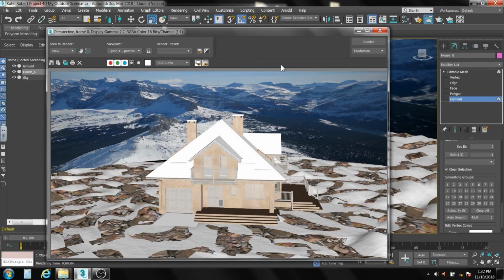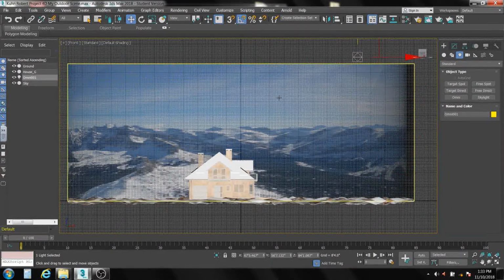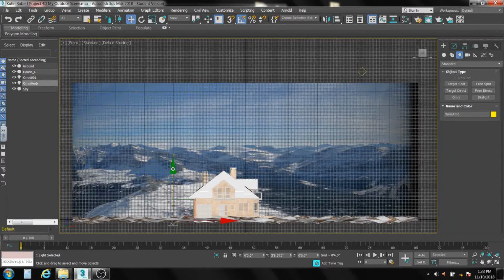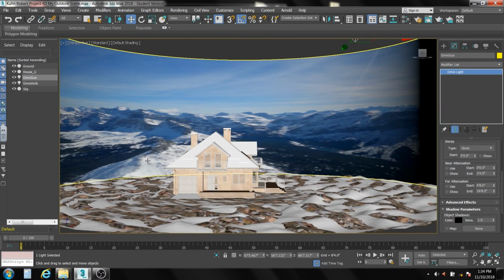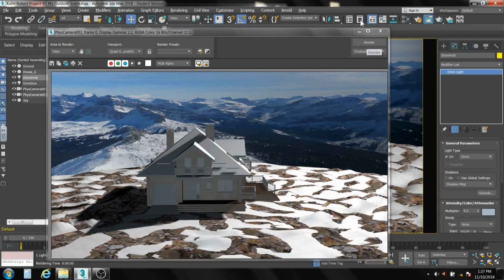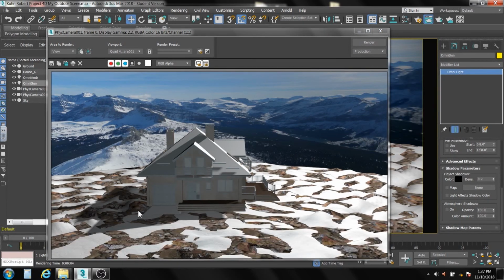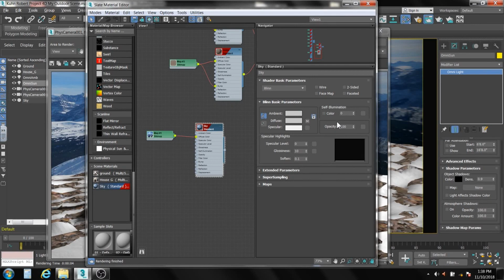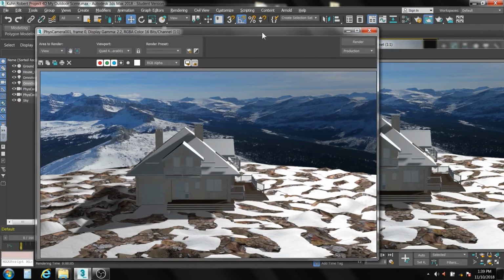Project 4D My Outdoor Scene Part 5 lighting